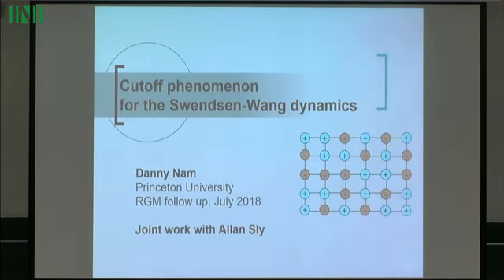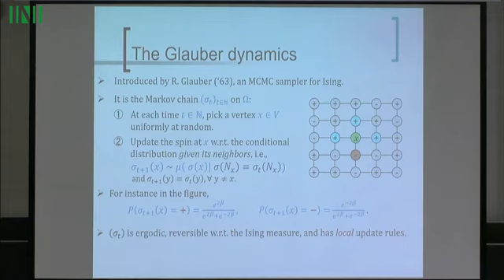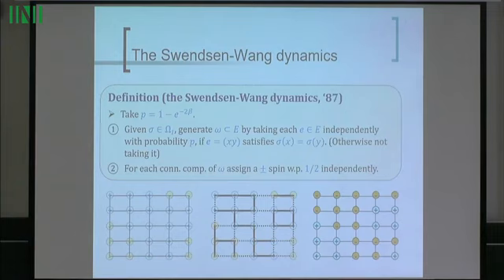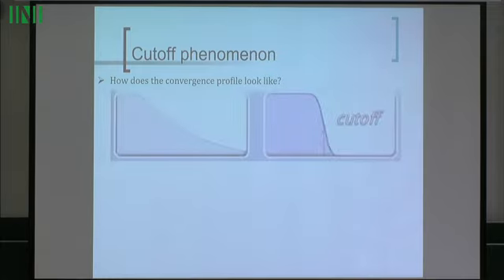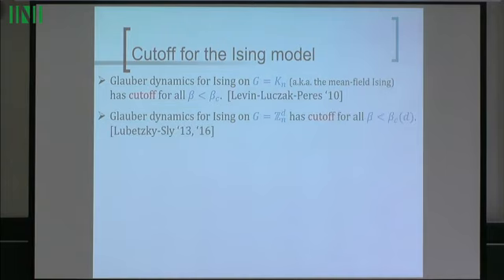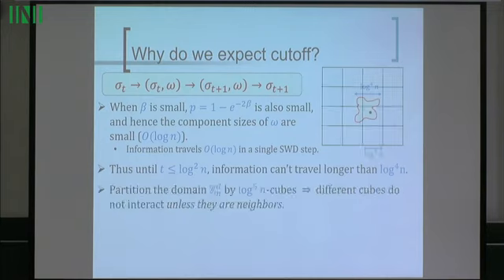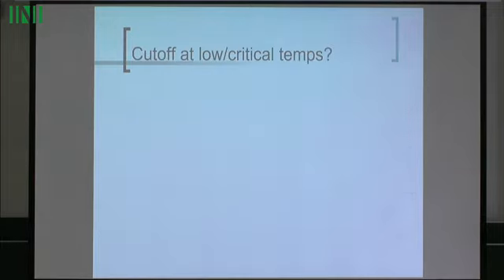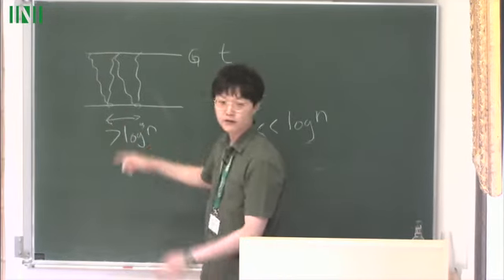Mr. Danny Nam | Cutoff for the Swendsen-Wang dynamics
Title: Cutoff for the Swendsen-Wang dynamics
Speaker: Mr Danny Nam (Princeton University)
Date: 18th Jul 2018 - 9:10 to 9:30